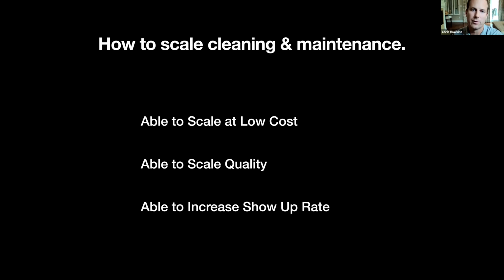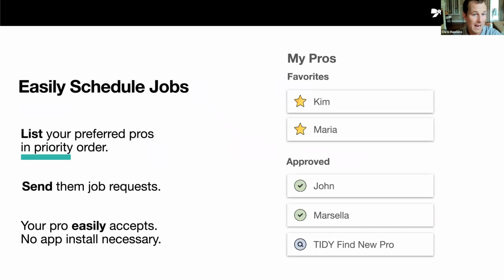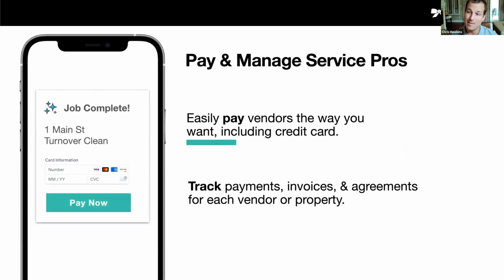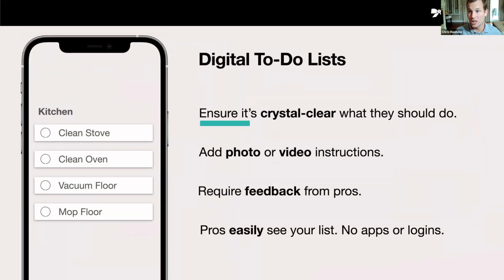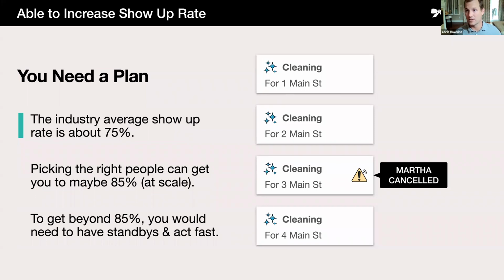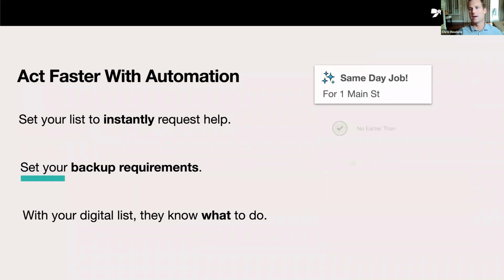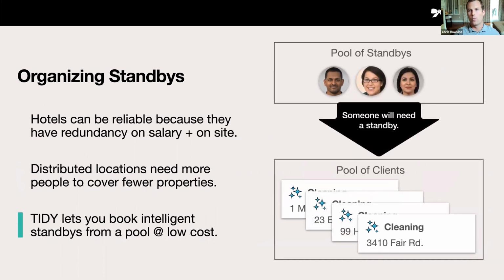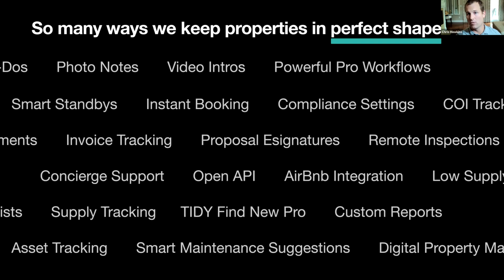How to Keep Properties Cleaned & Maintained at Scale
Learn why there have never been any national cleaning companies, the challenges of scaling cleaning & maintenance, and how to overcome these issues with technology.

To learn more about how TIDY can help you scale cleaning & maintenance, go to tidy.com.